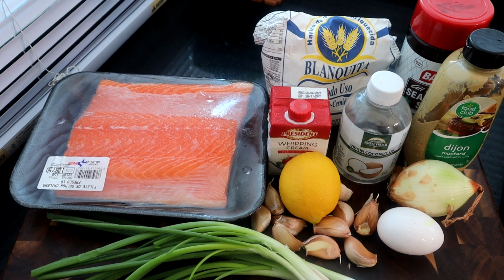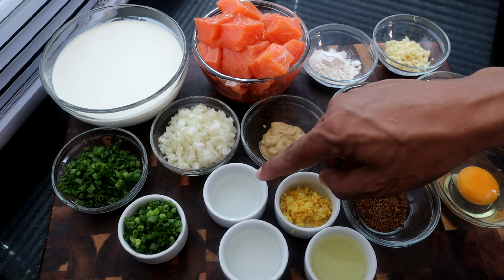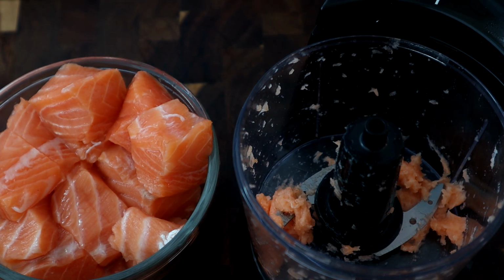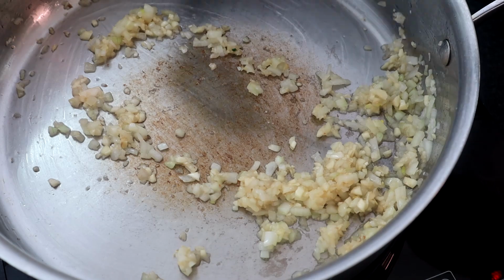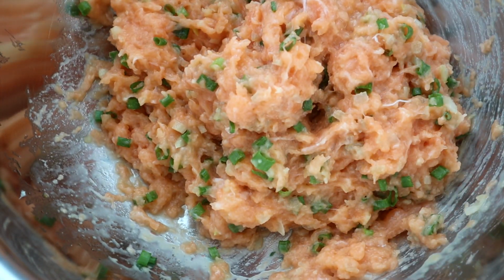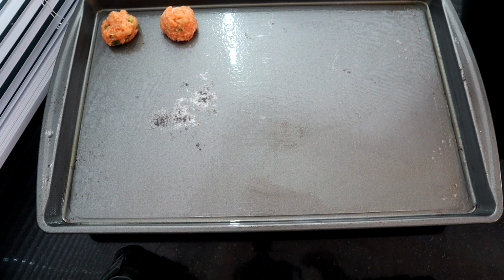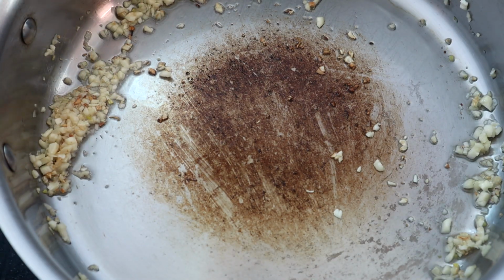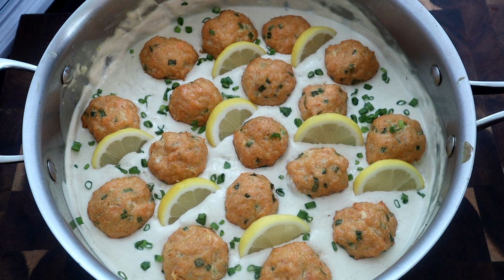Salmon Meatballs With Dijon Lemon Sauce | Salmon Recipes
How to make Salmon Meatballs with a Dijon Lemon Sauce.  You haven't had a meatball recipe until you have had this one.  Salmon has to be my #2 fish with Red Snapper being my ultimate favorite fish.   I've never tasted or made a salmon food recipe that I did not absolutely love.  Guys and this recipe here is no different and does not disappoint any of my salmon lovers.  The Dijon Lemon Sauce gives it the added flavor to knock this baked salmon out of the park.

Measurements Used:
1 to 2 Pounds of Salmon
2 cups Heavy Whipping Cream
2 tablespoon + 2 tablespoon Coconut Oil
1/4 cup  + 2 tablespoon Green Onion
2 tablespoon + 2 tablespoon Dijon Mustard
1 tablespoon Flour
1 Onion Chopped
1 to 2 teaspoon Season Salt
1 Eggs
4 Garlic Cloves Chopped + 6 Garlic Cloves Chopped

Ingredients Used
Sheet Pan w/Rack

Kitchen Tongs

Basting Brush

Air Fryer